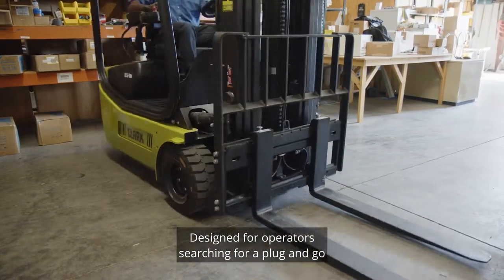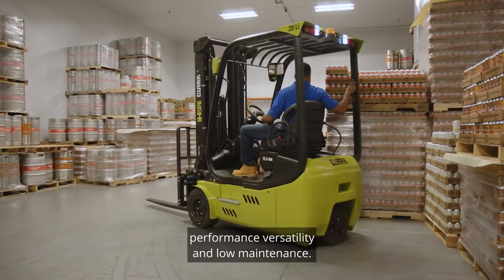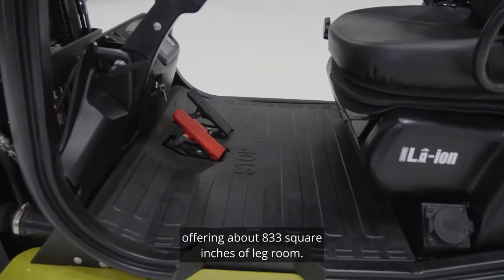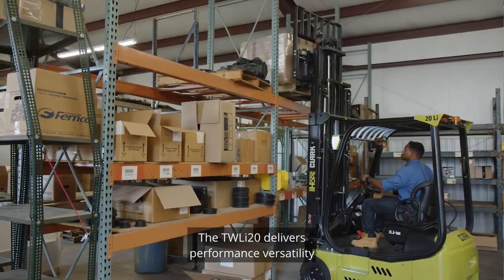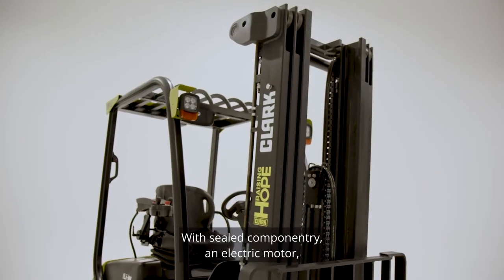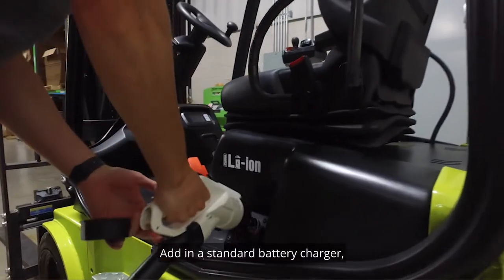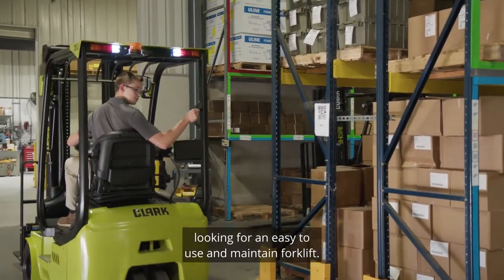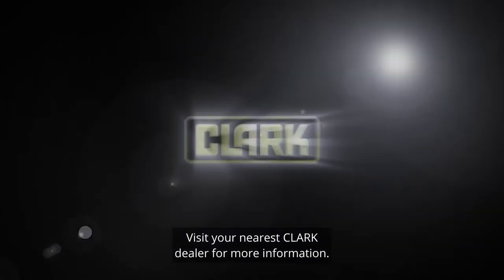CLARK TWLi20: Big Energy, Small Footprint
The CLARK TWLi20 Three-Wheel Electric Forklift is powered by a virtually maintenance-free 48V Lithium-Ion battery, and has a narrow profile, tight turning radius, and operator-focused features that make the truck operation intuitive and ideal for certified operators of all experience levels. Optimized for warehouses, manufacturing facilities, and food and beverage applications, the TWLi20 is a shining example of the Built to Last legacy of the CLARK brand.